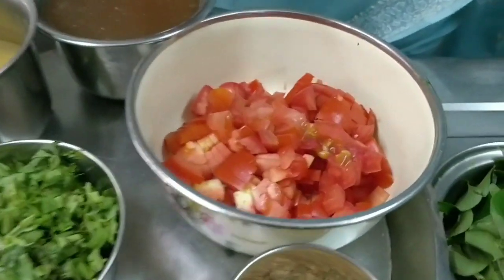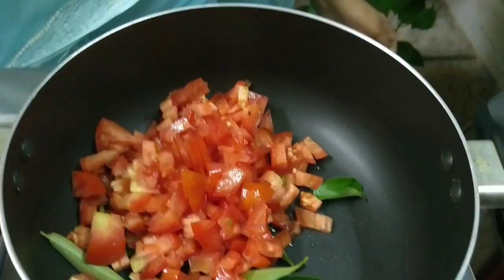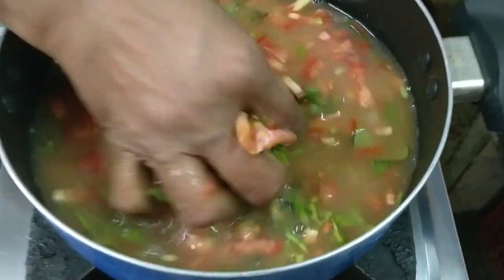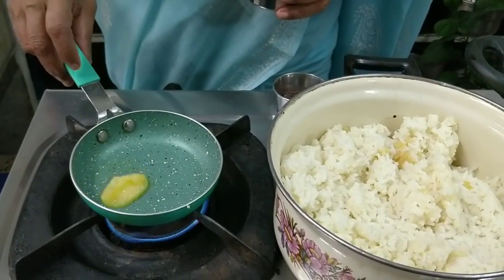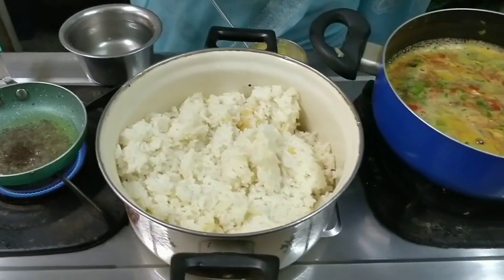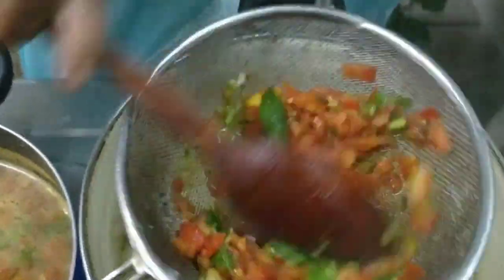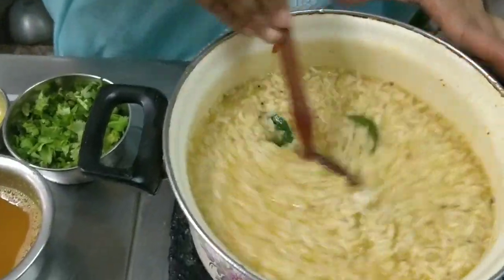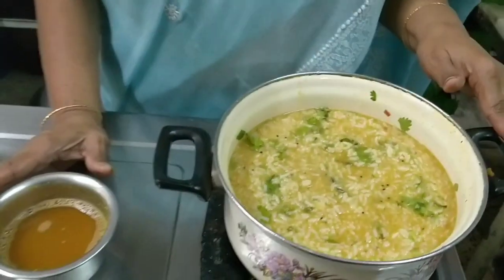Rasam Sadham by Revathy Shanmugam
Ingredients:

Cook Together:
Rice - 1 cup
Thur dhal - 1/4 cup

Rasam:

Tomatoes - 2 big
Curry leaves - Few
Coriander - Few
Turmeric - 1/4 tsp
Tamarind - 1 small ball
Rasam Powder - 2 tsp